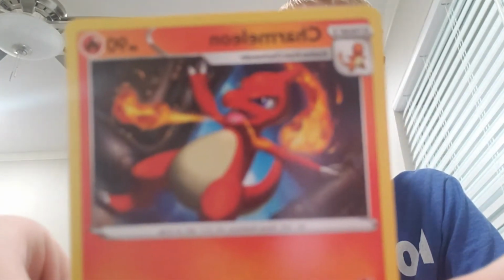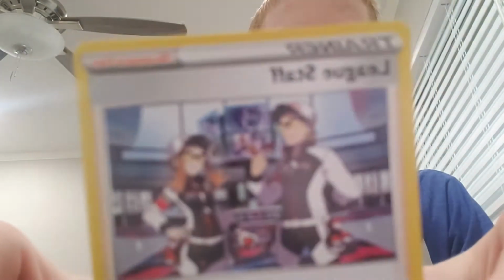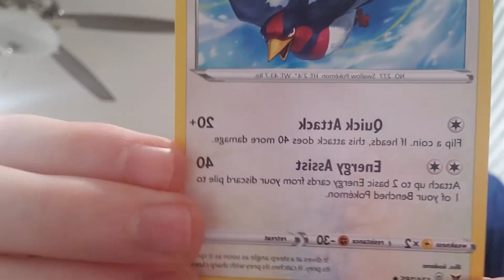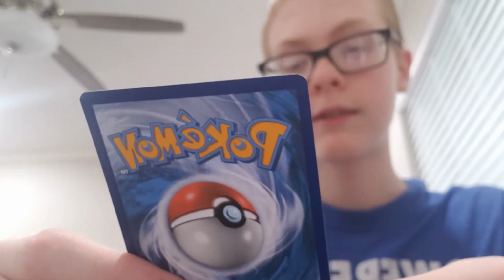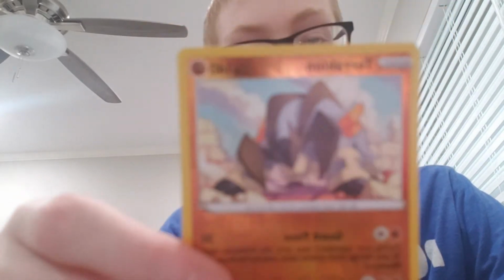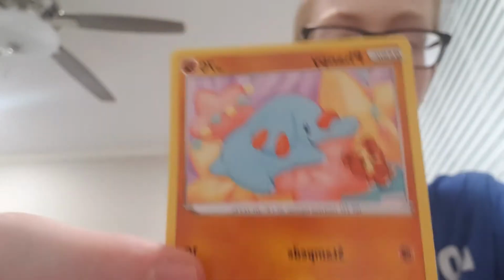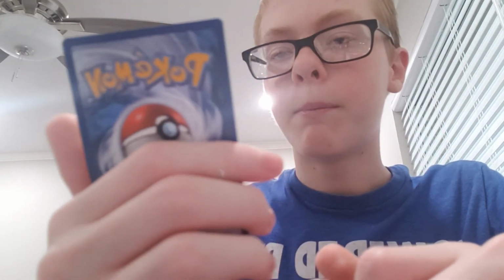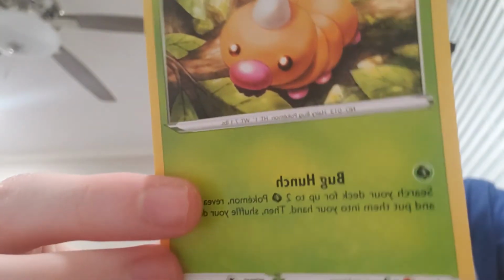Technical Difficulties | Friday Night Pokemon Unboxing S2 E3